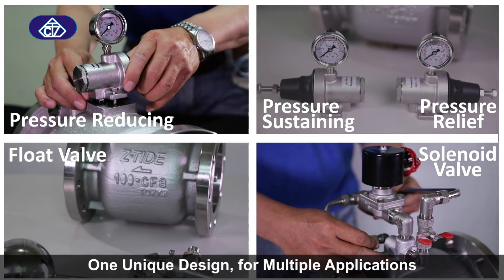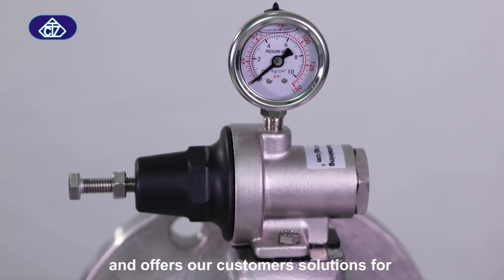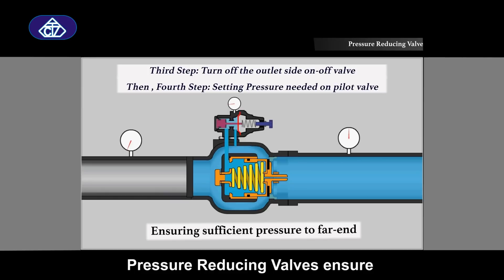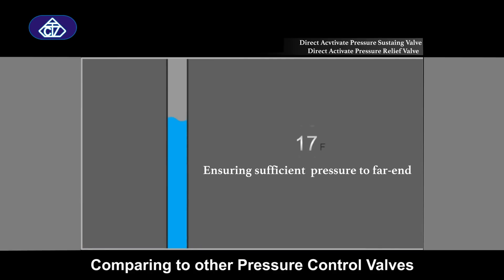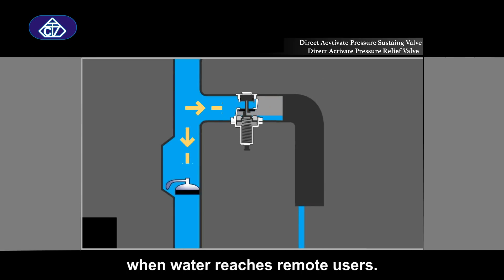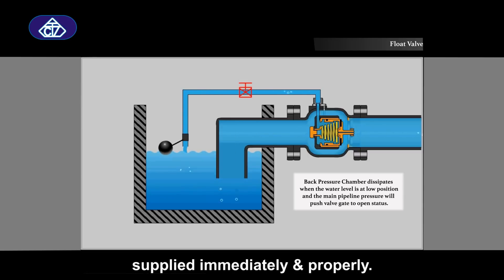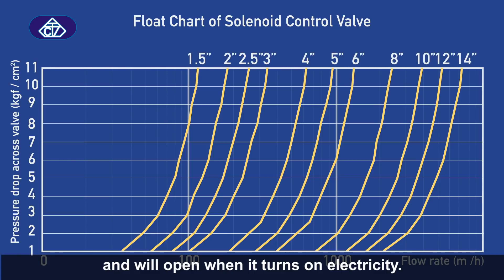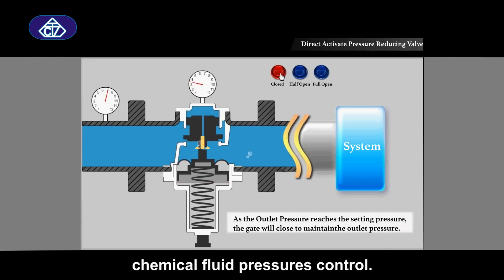Leading products of water pressure control solutions| Z-TIDE Valve Internation | ​Taiwantrad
Elite Line Industrial Corp. has years of experience in developing and designing pressure control valves
and offers our customers solutions for various pipeline pressure safety measures, so that they can rest assured after purchasing our products.

▲Z-Tide Valve
➤Address：NO.40,Jialing St.,Qianzhen Dist., Kaohsiung City 806, Taiwan

0:00 Logo
0:56 Pressure Reducing Valves
1:45 Pressure Sustaining Valves
2:33 Float Valves
3:03 Solenoid Valves
3:30 Direct Acting Pressure Reducing Valves